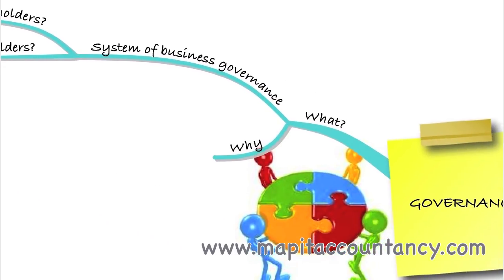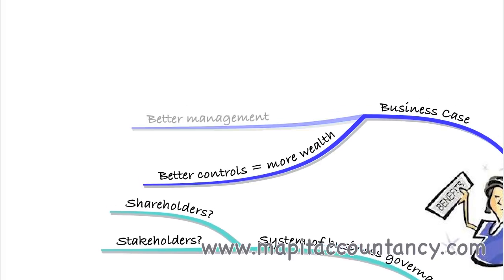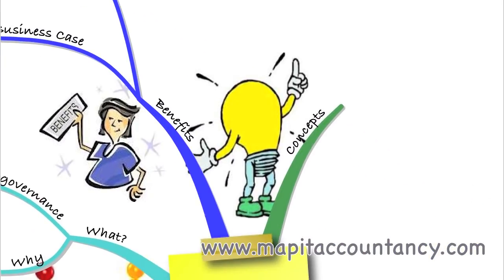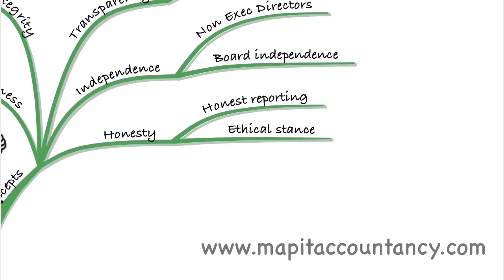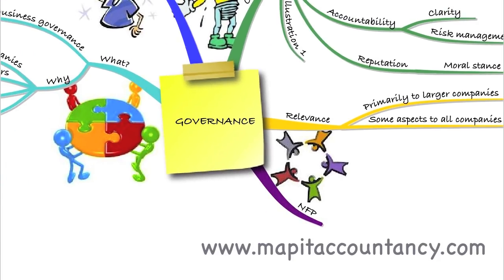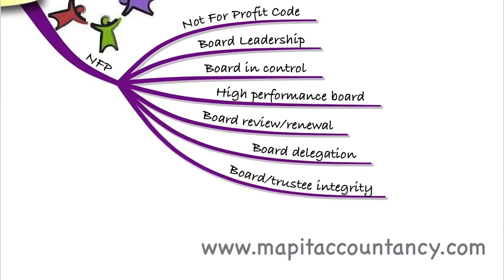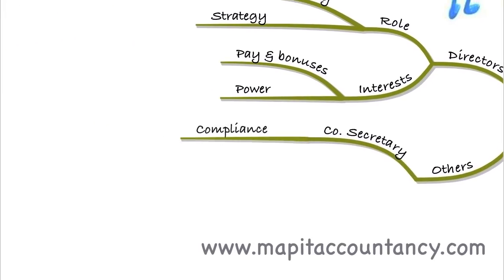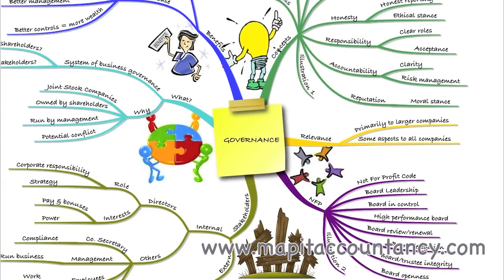ACCA SBL Lecture 1 - Governance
Recap of Lecture 1 on ACCA SBL.

For all updated SBL classroom lectures & revision or to join our 2022 Live Online courses go